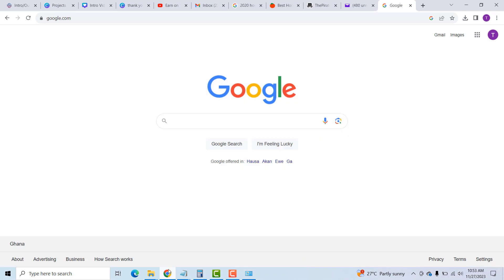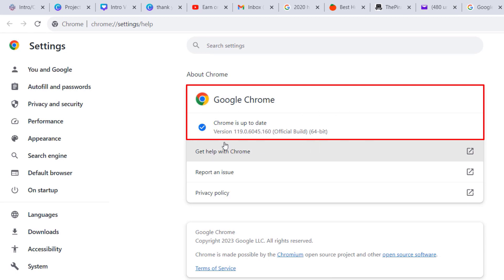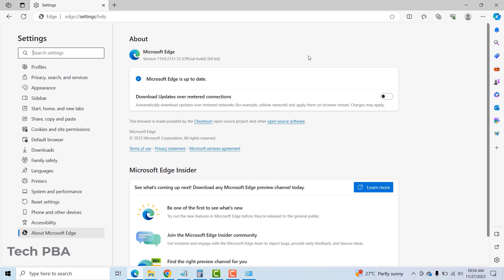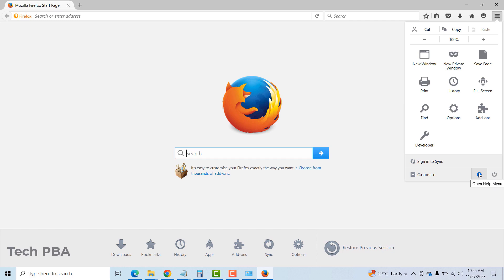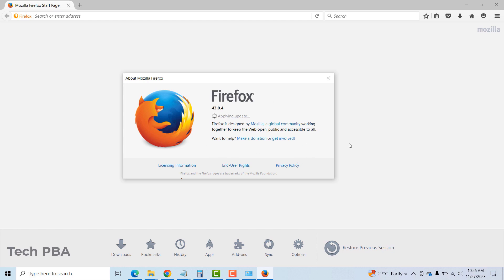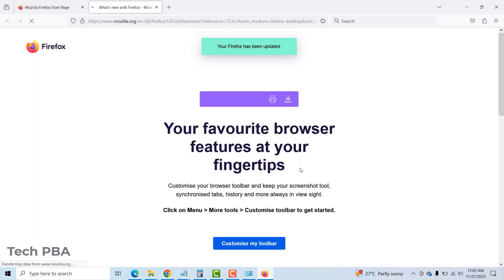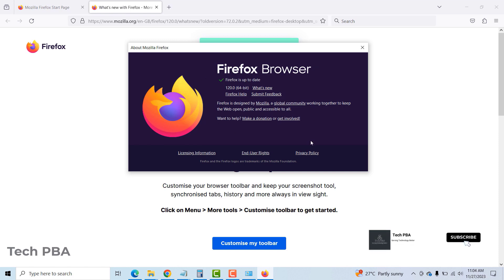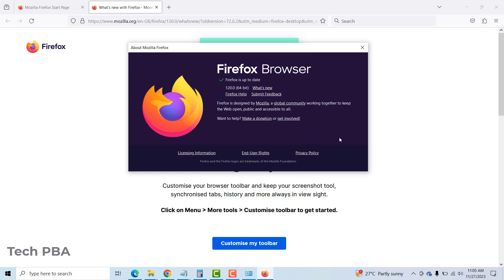How to update Google chrome, Microsoft Edge, Mozilla Firefox to latest version | Update web browsers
Learn how to update your web browsers [Google chrome, Microsoft Edge, Mozilla Firefox] to the latest versions from within the browsers.

How to connect Canon IR 2425i to a network | Connect Canon IR 2425i to local area network | IR 2425i